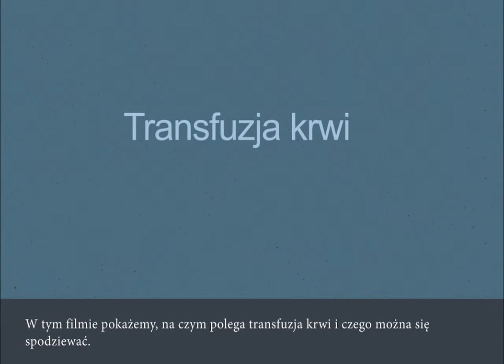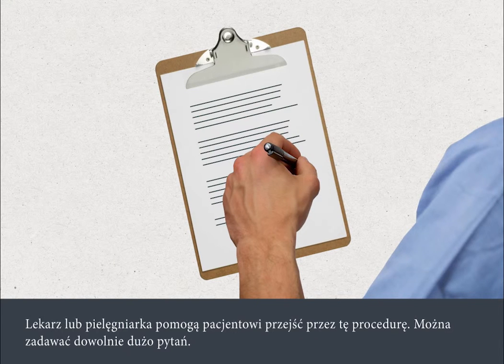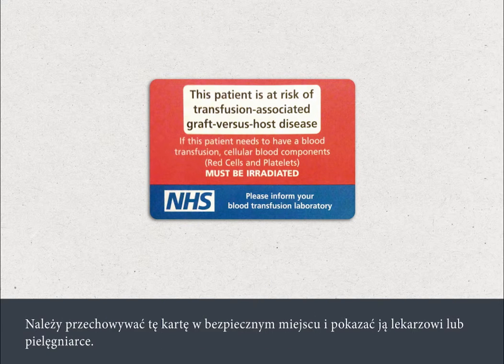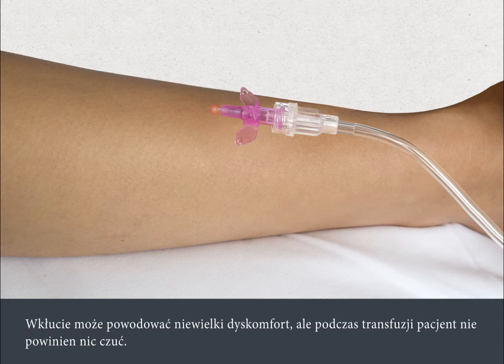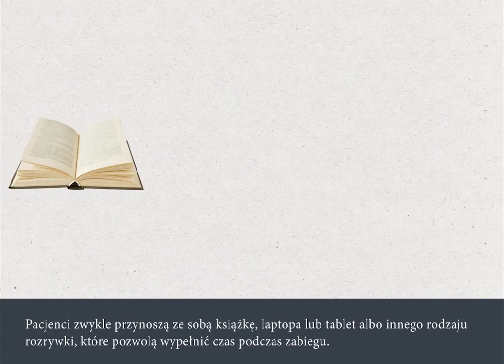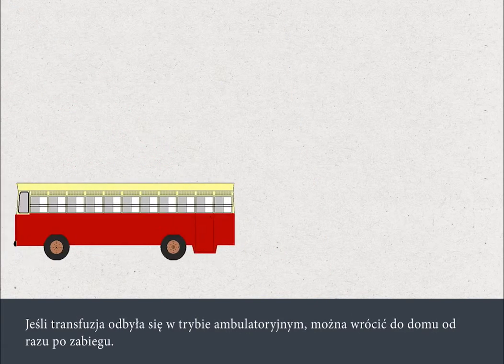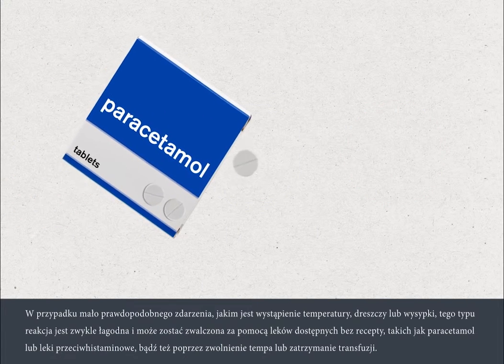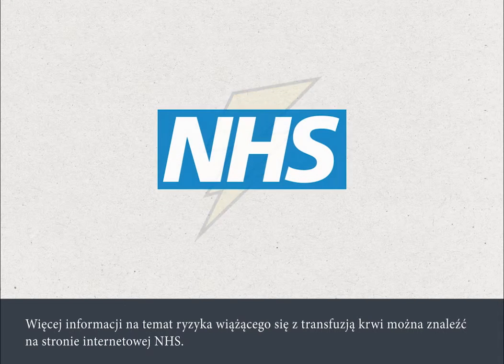Blood Transfusion (Polish) / Transfuzja krwi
In this film, we’re going to tell you what to expect when you have a Blood Transfusion.